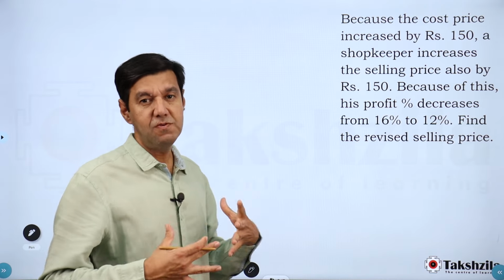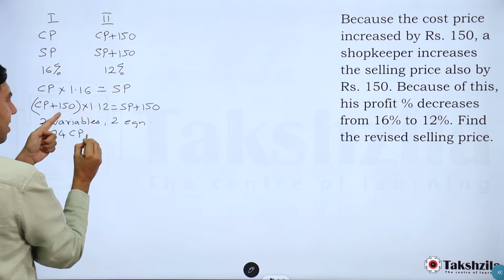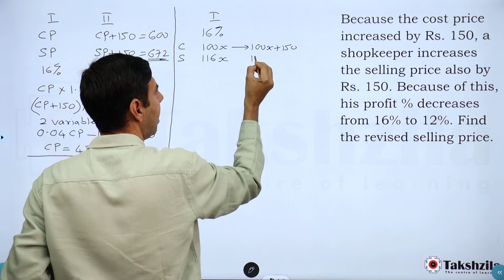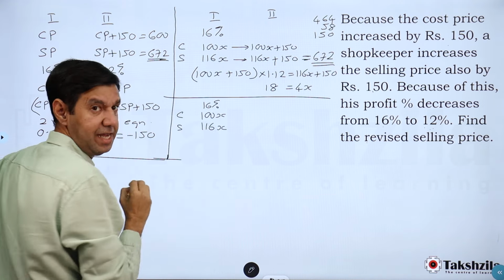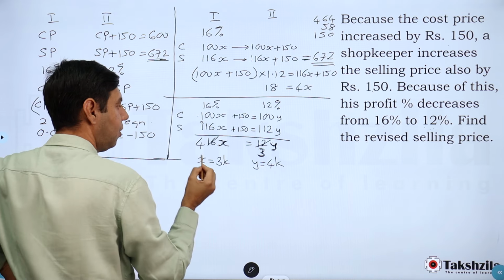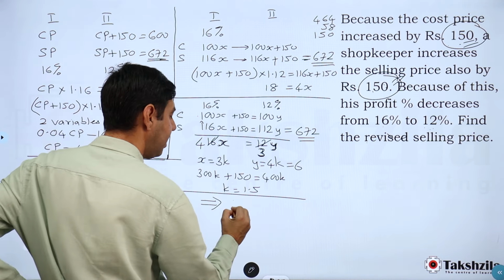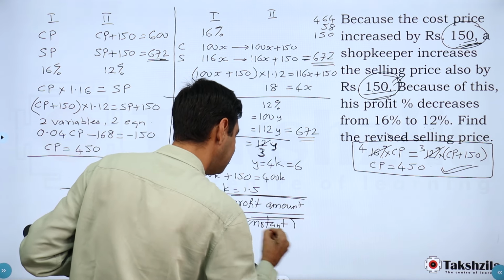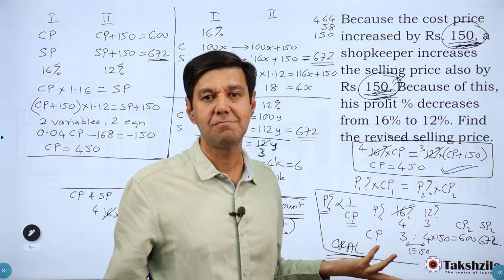When CP and SP changes by the same amount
00:00 The Beginner way to try different approaches
11:52 The Expert way to solve

CAT24 Live Online Batch of Chandra starts on 12 April 2024.